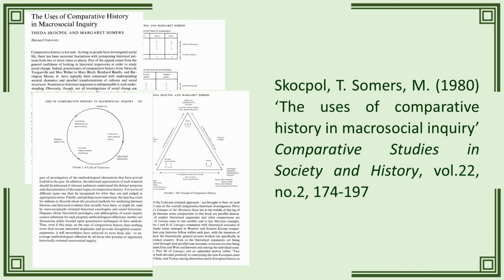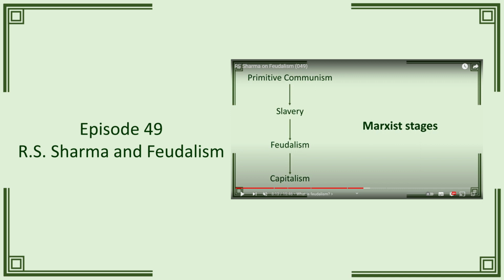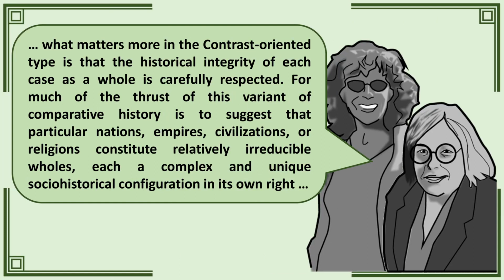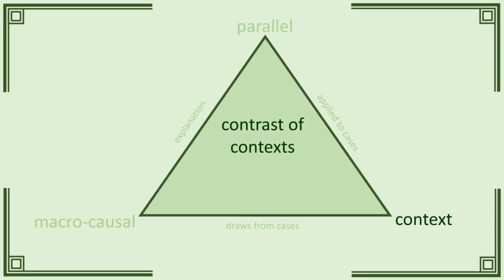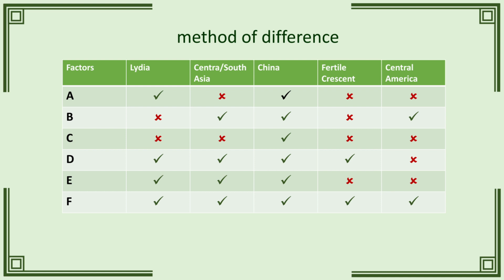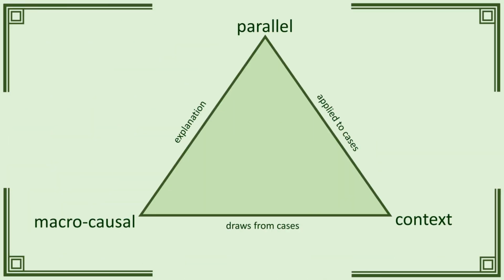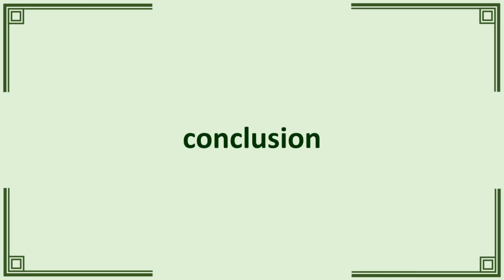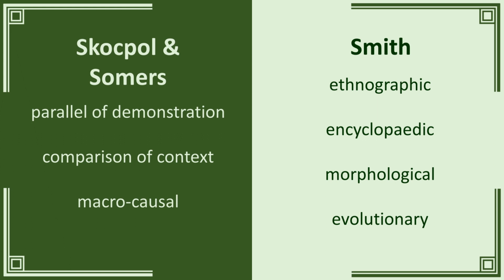The triangle of comparison (053)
A discussion of the model of historical comparative logic in the 1980 article by Skocpol and Somers. I do also touch on J.Z. Smith but will probably circle back to that in a future talk.

Fun point; part way through I use a brief clip from the satirical TV channel Adult Swim, because I cannot find a clip in which the phrase is used in the original it is spoofing (indicating how our memory of stuff plays tricks on us).

00:00 Introduction
01:20 The Triangle of Comparison
09:49 Conclusion